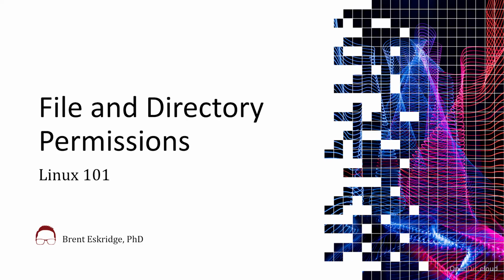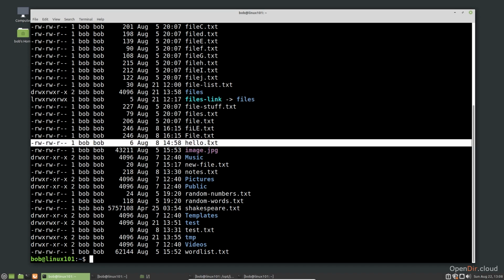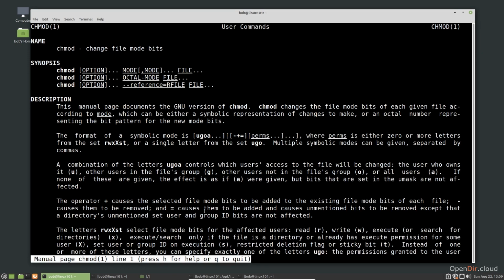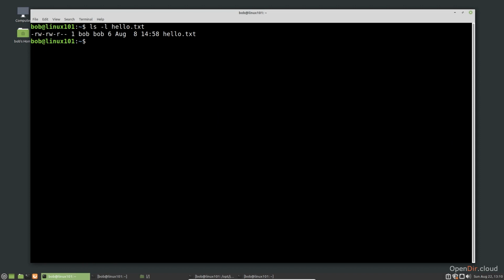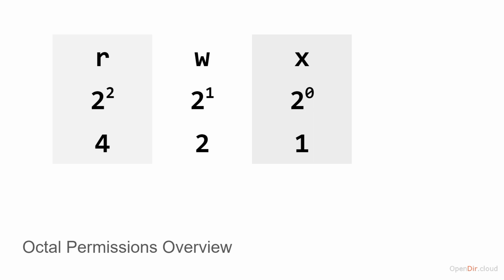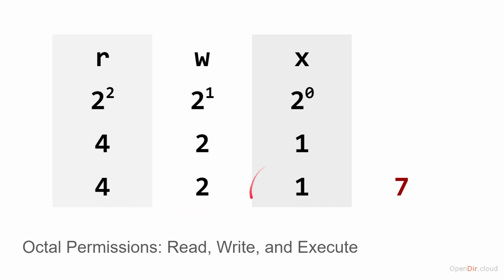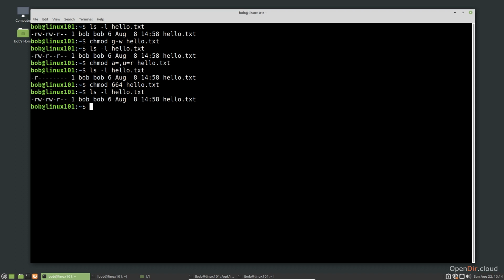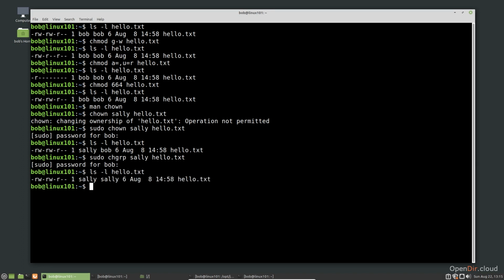022 File and Directory Permissions